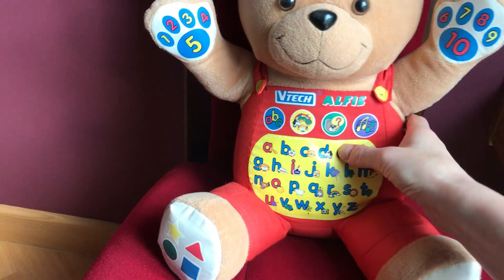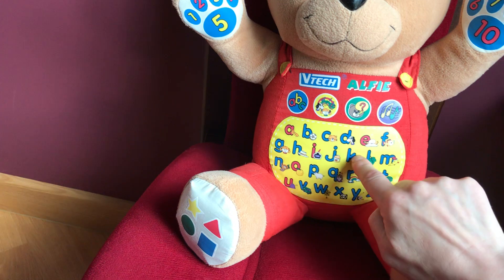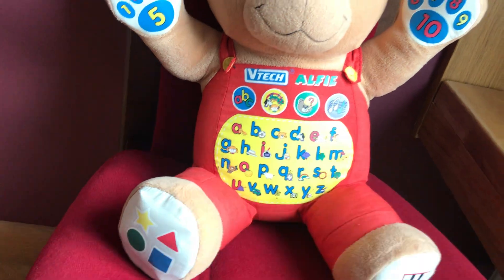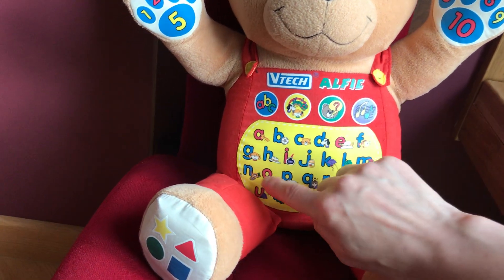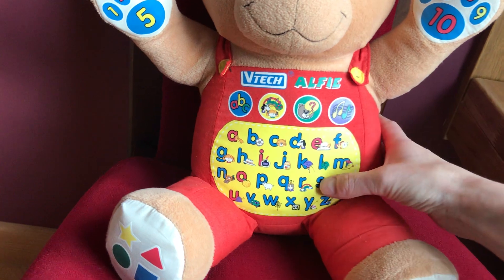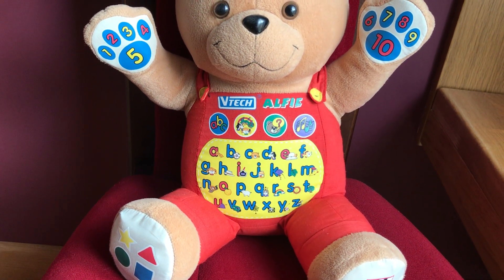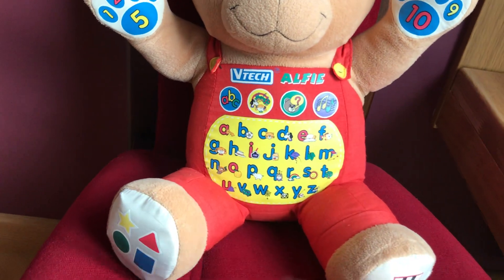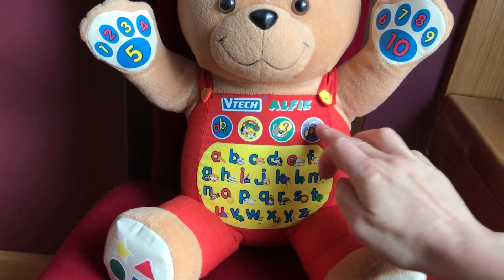Vtech My Alphabet Friend Alfie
Musical and developmental toy